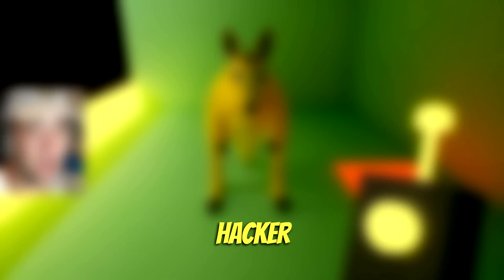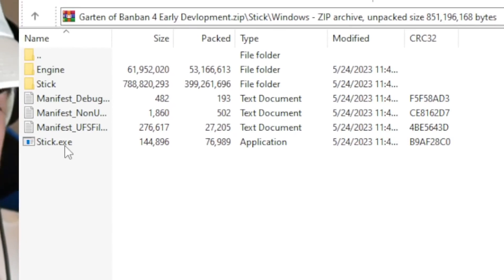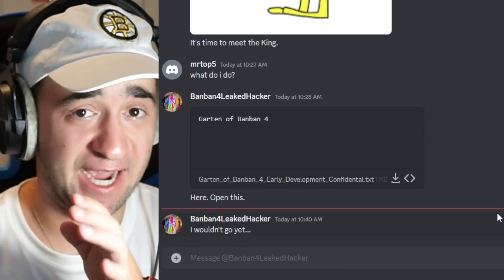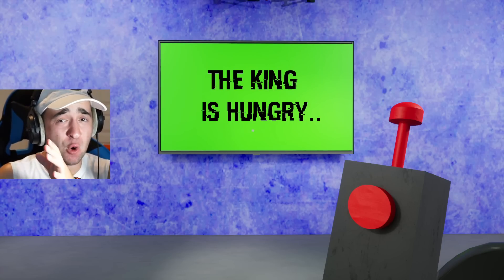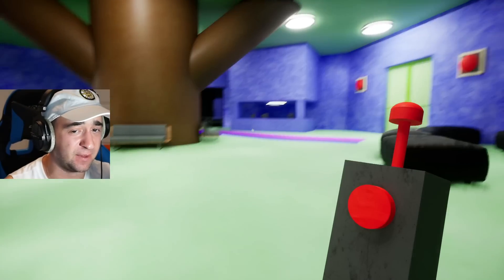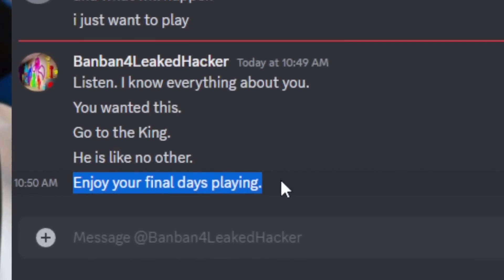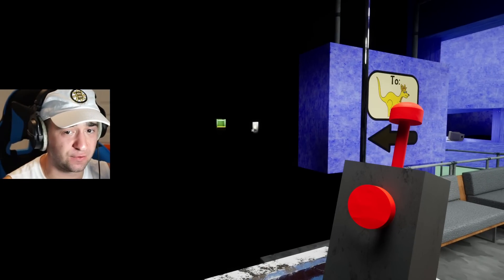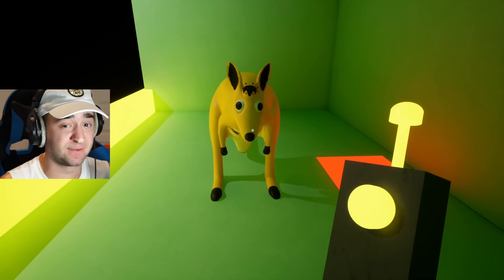Garten of Banban 4 - Meeting With KING BOUNCELIA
Which character is your favorite? The Jester, Smiley Miley, Sad Seth, Mr. Grimm, Admiral Krusty, Nighty Boo, or Doom Doom?